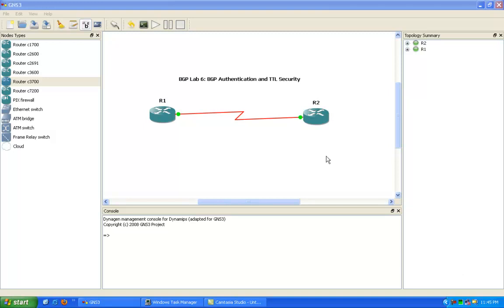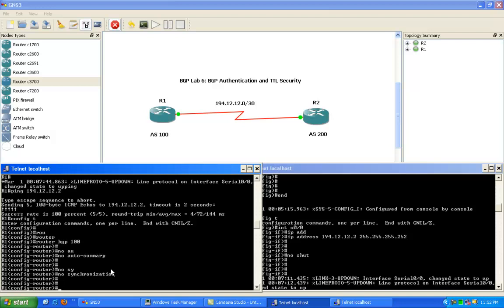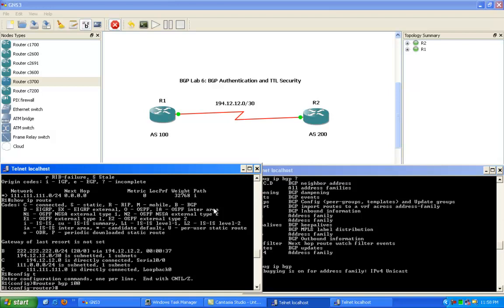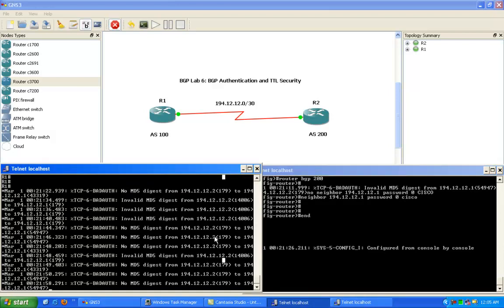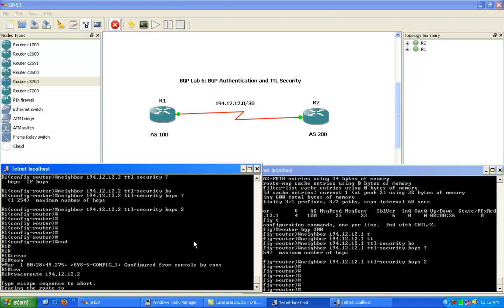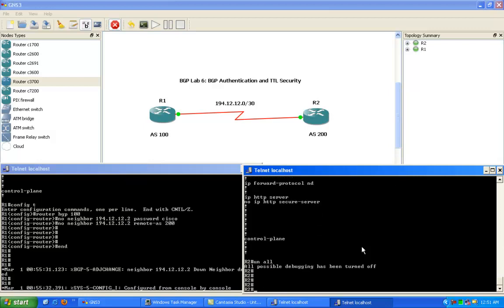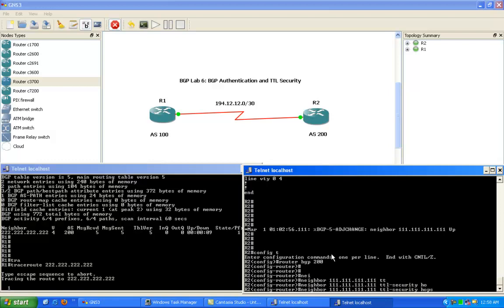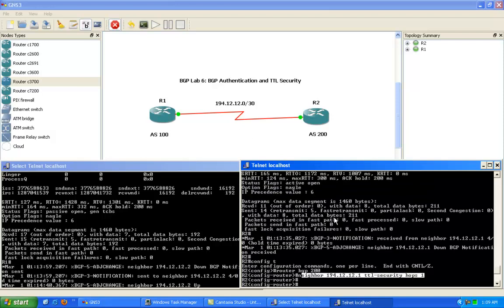Cisco Border Gateway Protocol BGP Lab 6 (Authentication and TTL security)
In this video I configure and explain the following:

- BGP MD5 Authentication
- BGP TTL Security